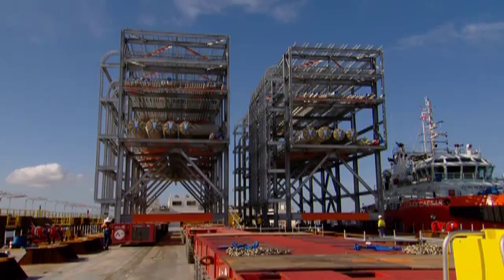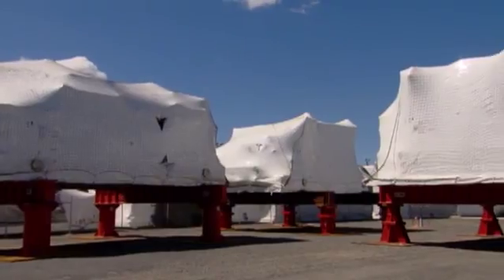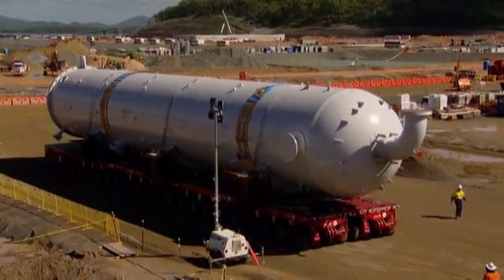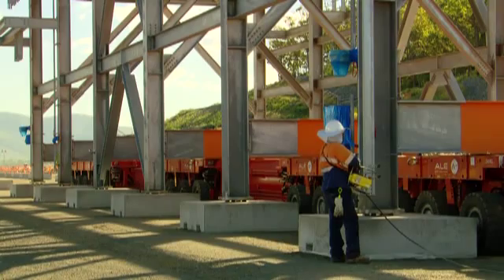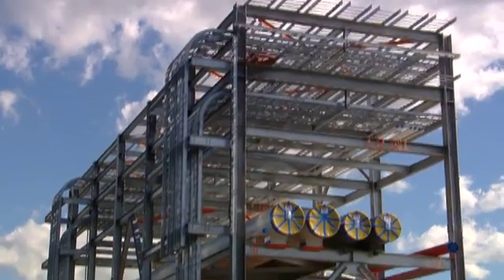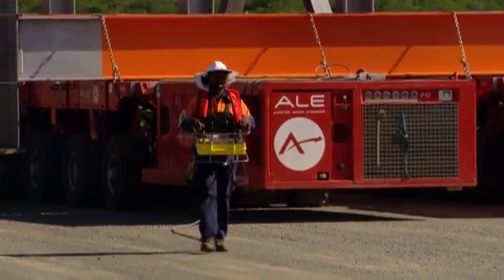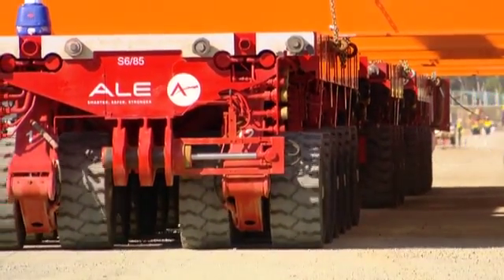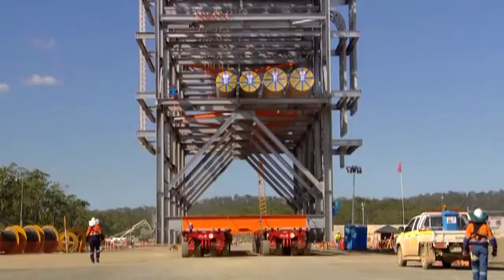On the Move - moving mega equipment on mega projects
Building mega projects is no easy undertaking and moving large scale equipment takes a great deal of planning.  In this video ALE provide an overview of what is required whne moving the modules around site at the Curtis Island projects.